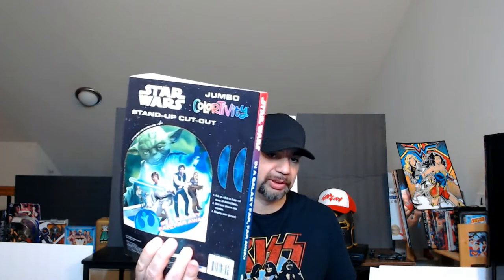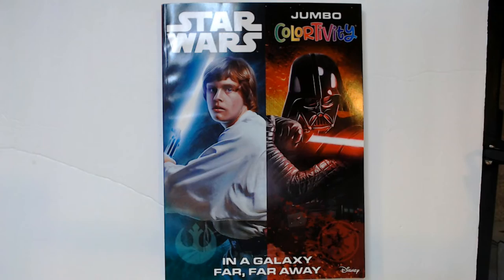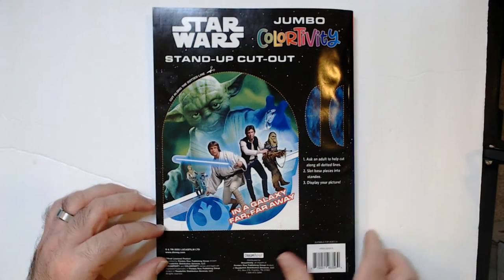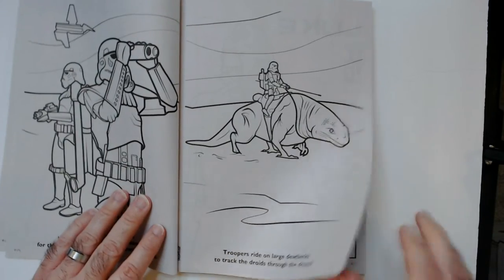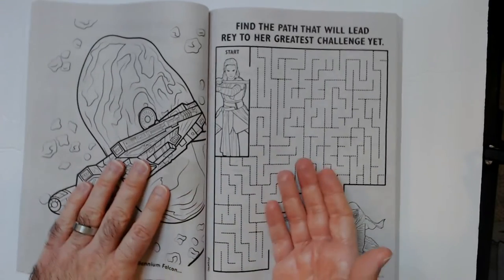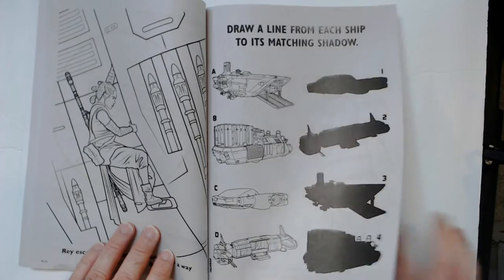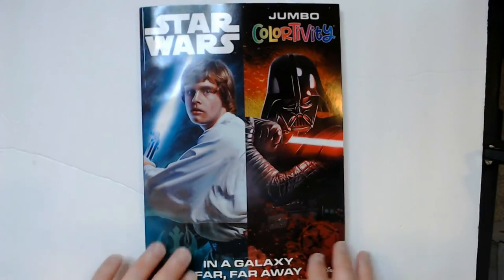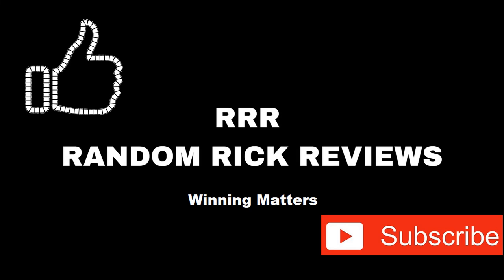Star Wars Colortivity Book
SKULLDUGGERY!